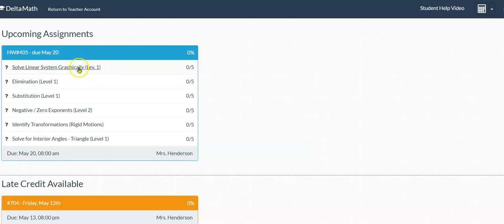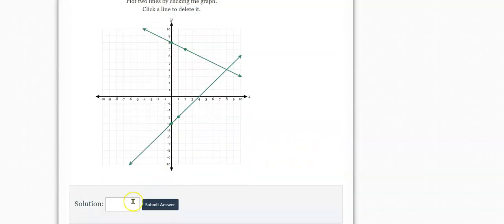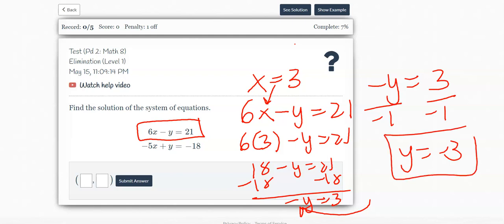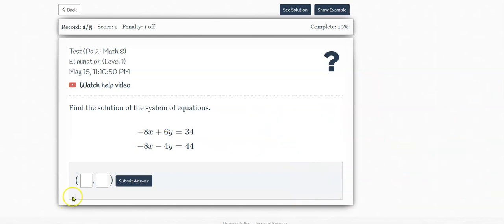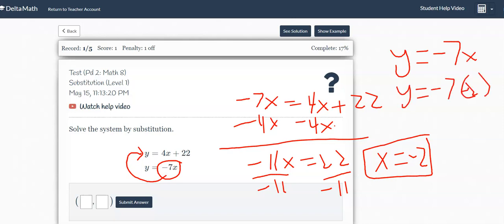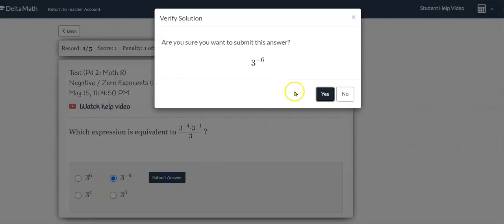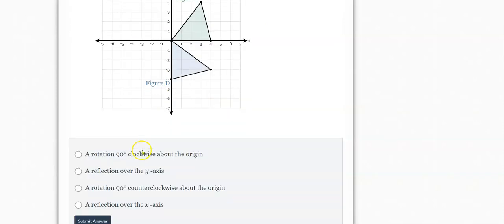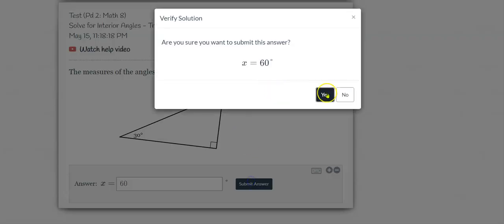Math 8 HW#405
Solving systems graphically, and algebraically using elimination or substitution. Properties of Exponents, Identifying rigid transformations, and angle sum theorem.